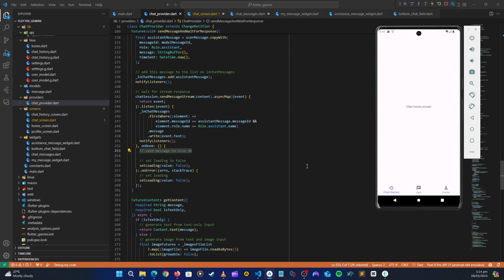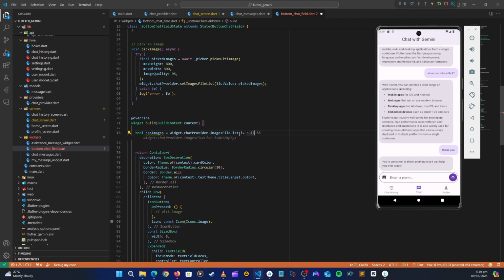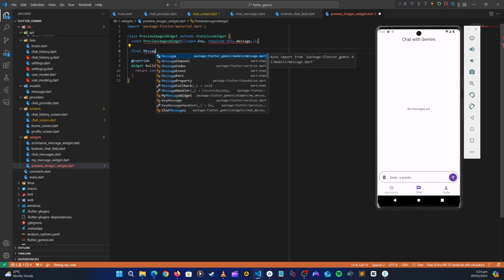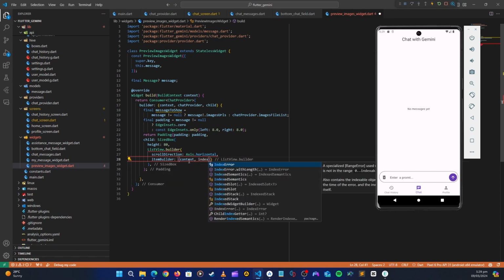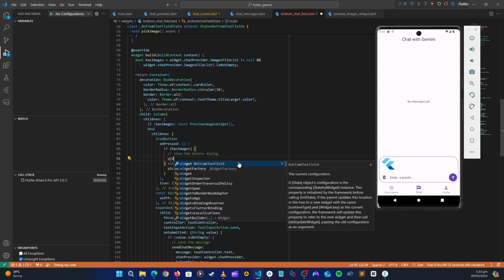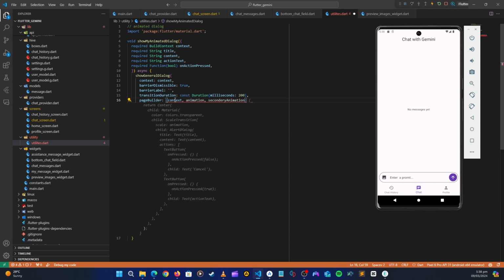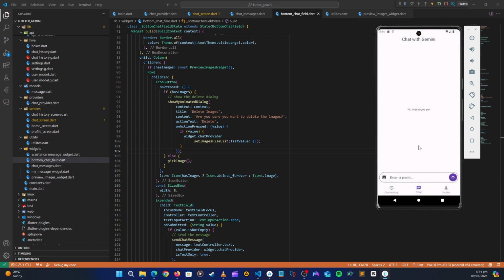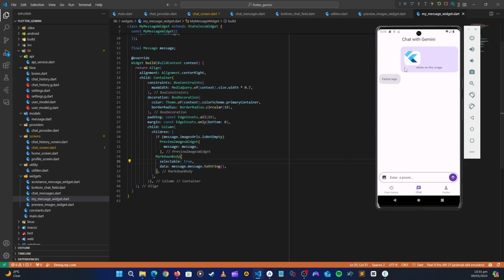9 Flutter, Google Gemini Chat Bot with Hive local storage - Pick images & create animated dialog